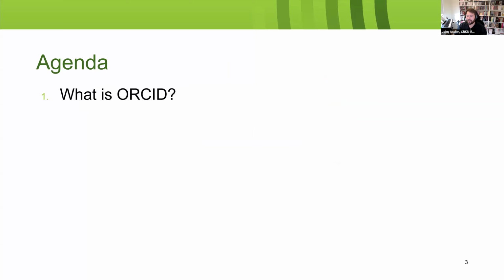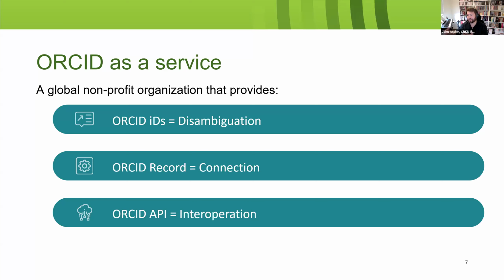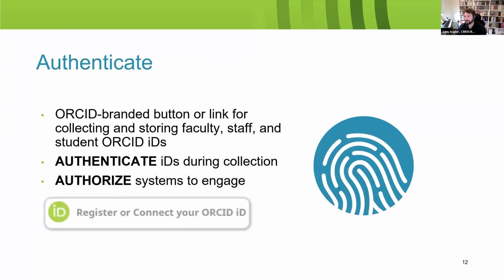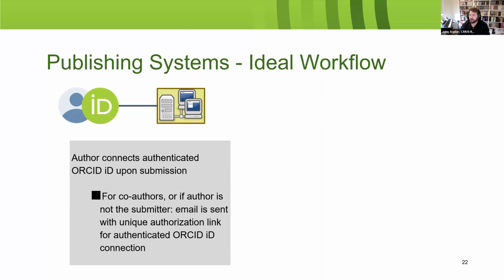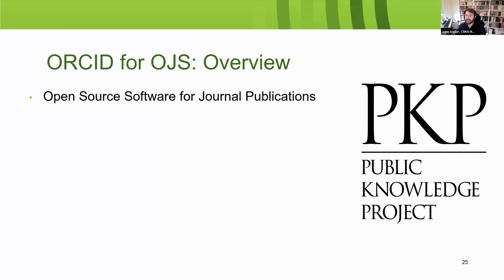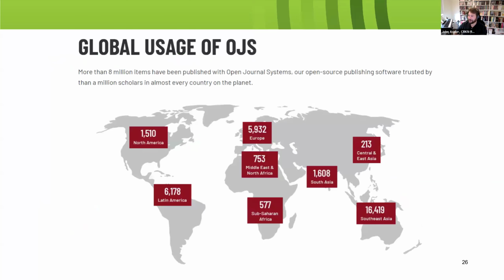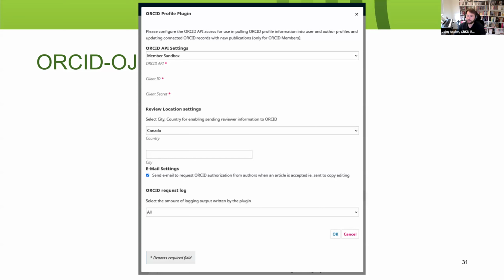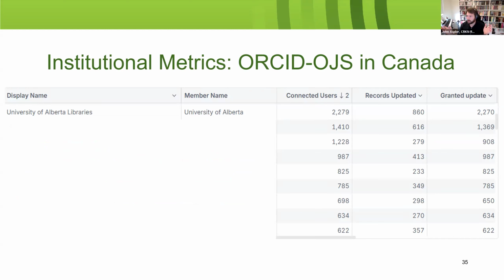ORCID Integration with Publishing Workflows in OJS - UAL Open Publishing Editorial Series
Persistent Identifiers (PIDs) – globally unique digital codes – connect people (scholars), places (research institutions), and things (research outputs) across the research landscape. PIDs enable disambiguation, connection of metadata, and interoperability of software systems. ORCID iDs are the PID used to identify scholars. In this session, John Aspler (Manager, Canadian PID Community) will explore how ORCID works, its ideal integration into publishing workflows, and how to practically integrate and use the ORCID integration in OJS.

Speaker bio: John Aspler, Manager of the Canadian Persistent Identifier Community at CRKN-RCDR, graduated from McGill with a PhD in Neuroscience, where his passion for public science literacy led him to work on projects on media discourse about neurodevelopmental diagnoses. In his role at CRKN, John combines his love of scholarship with a love of libraries by dedicating himself to community service and knowledge access.